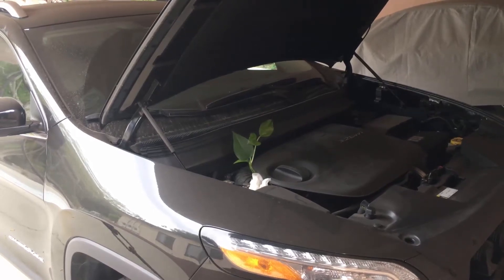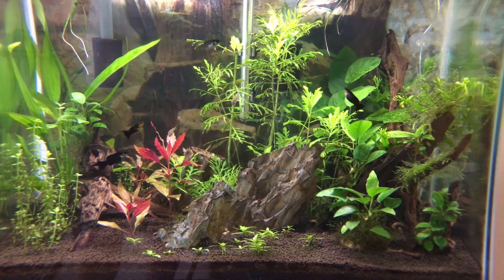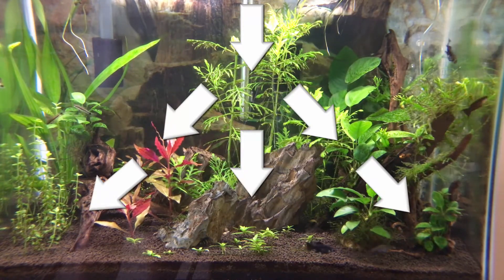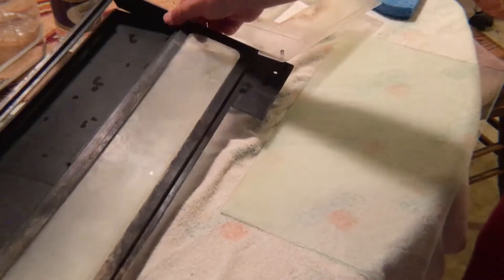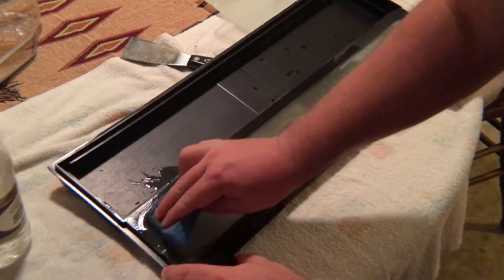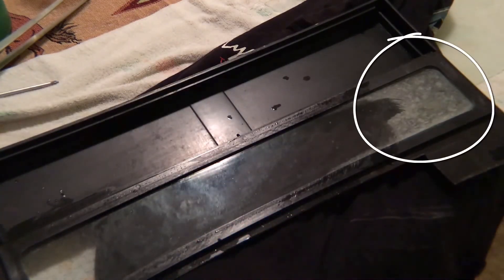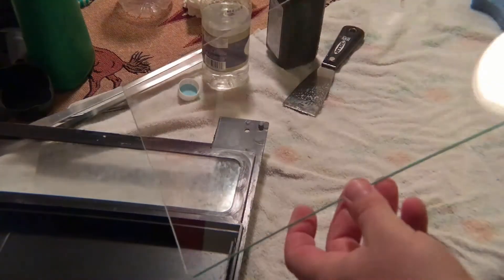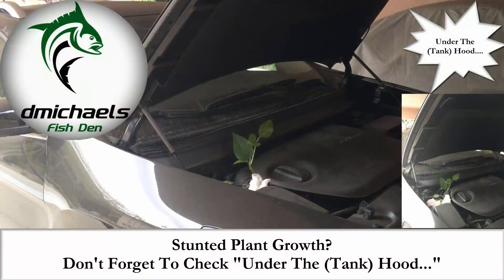Stunted Plant Growth? Don't Forget To Check "Under The (Tank) Hood"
A simple concept in this video, folks, but it can affect our plant growth. Our tank lights already have a tough job (especially in deeper tanks) penetrating through the water column to reach our plants. If aquarium hoods/glass are "caked" with calcium deposits, dust, or algae, it makes it even harder for our tank lights to reach our plants. and without that light, our plants can't absorb nutrients as well, which could potentially stunt their growth.